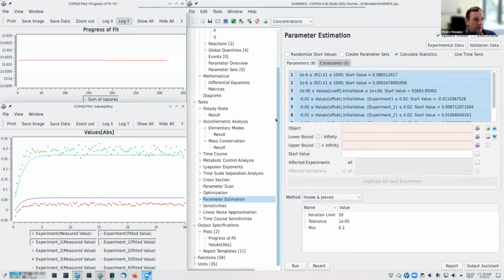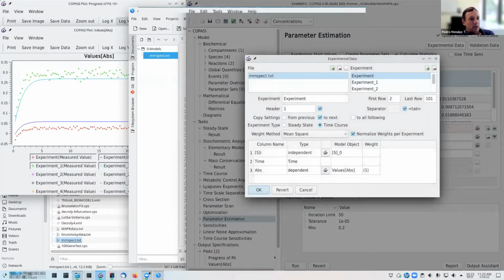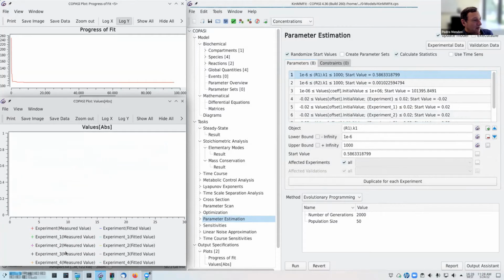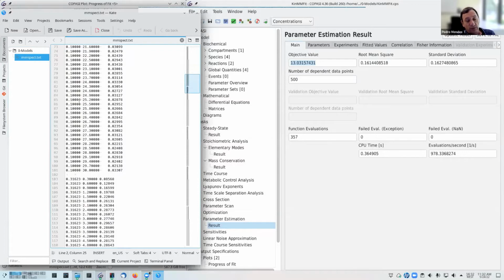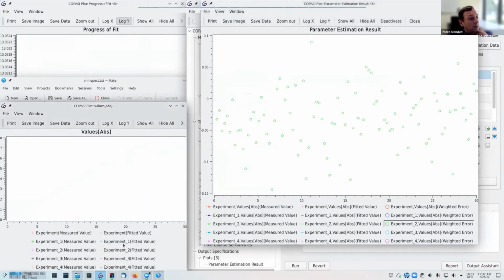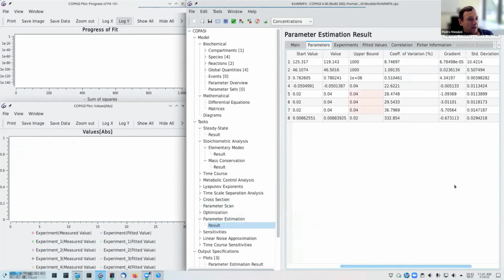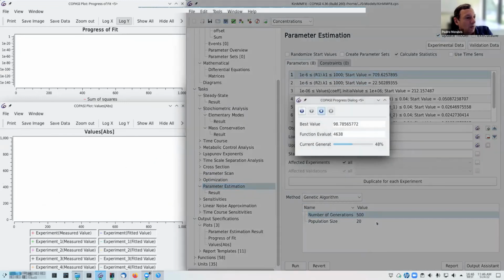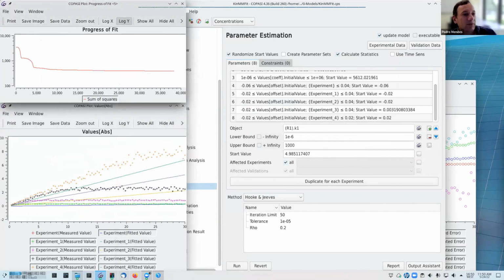2022 CCB - Parameter Estimation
CCAM
Parameter Estimation
Presented By: Dr. Pedro Mendes and Stefan Hoops